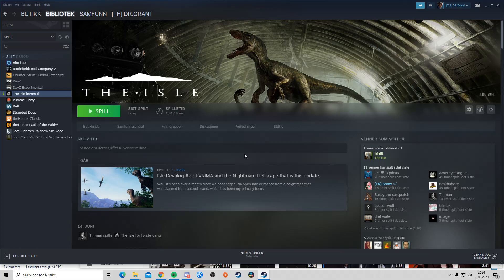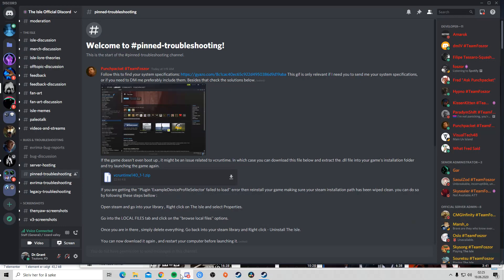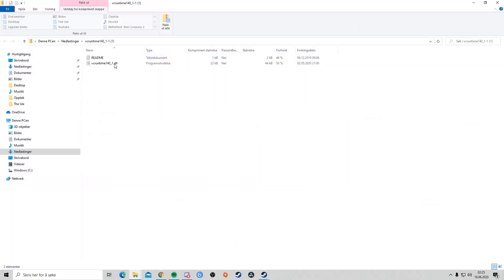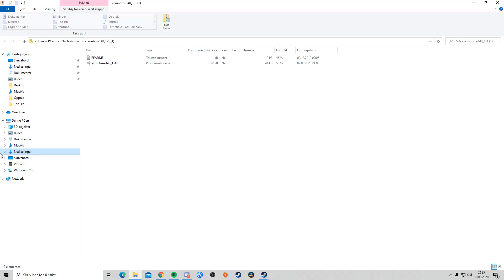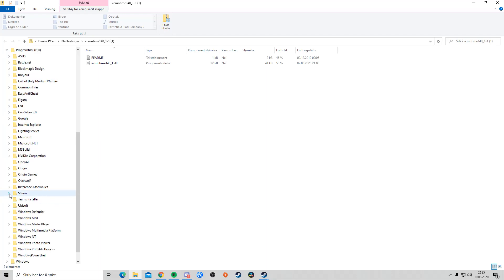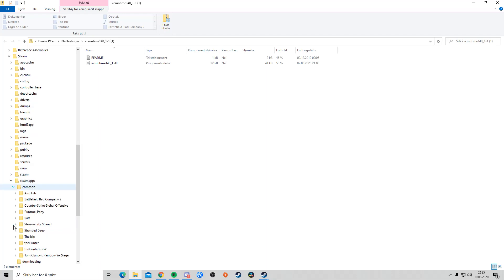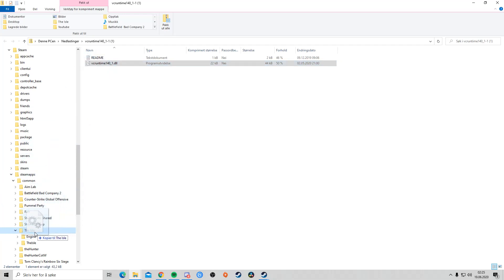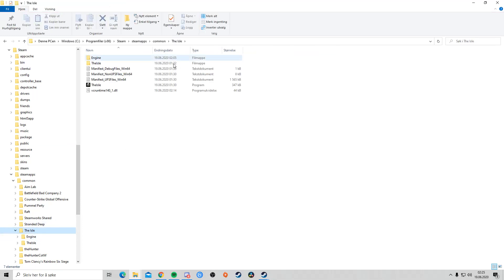Tutorial for starting The Isle after recode UPDATE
If you are having problems starting/booting up the isle watch this!